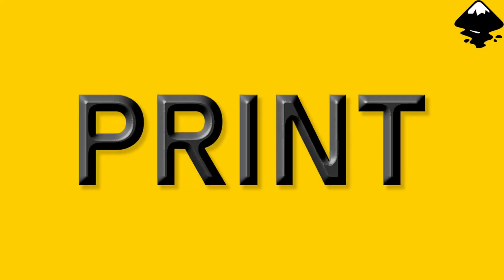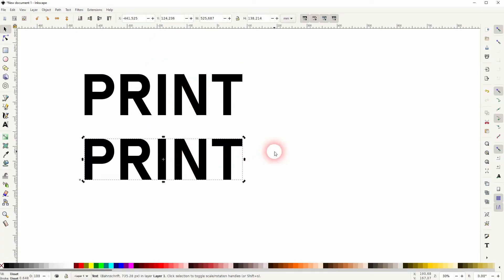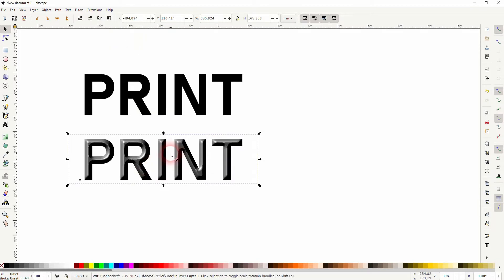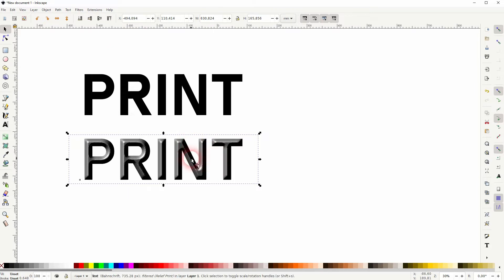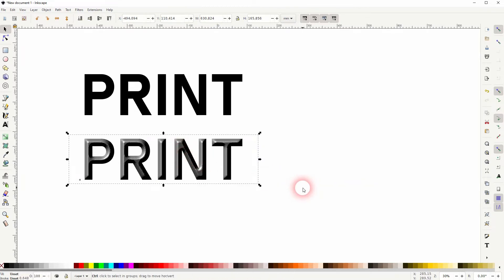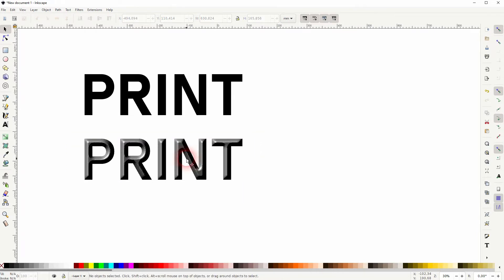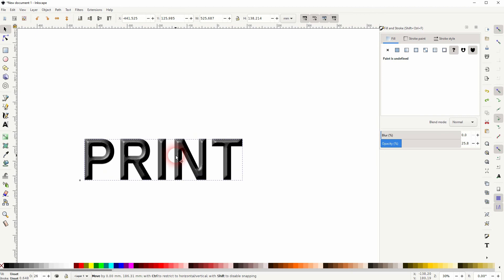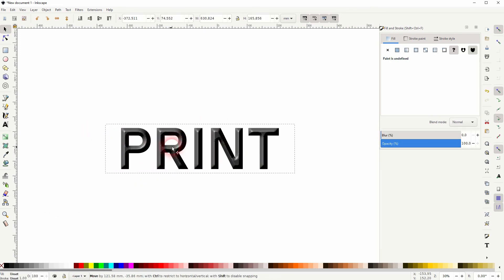Create a Relief Print Text Effect in Inkscape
In this tutorial I'll show you how to create a Relief Print text effect in Inkscape.